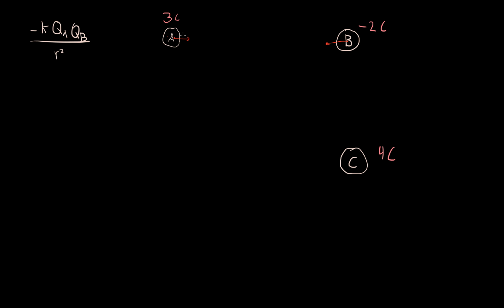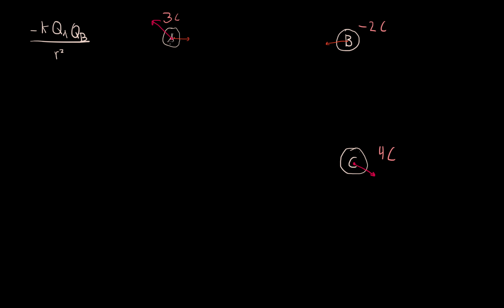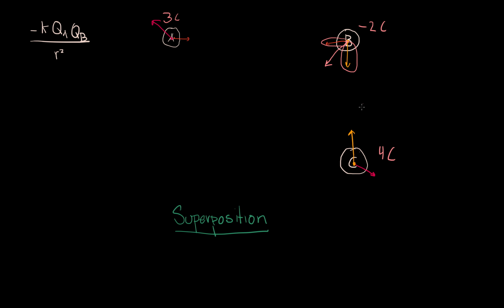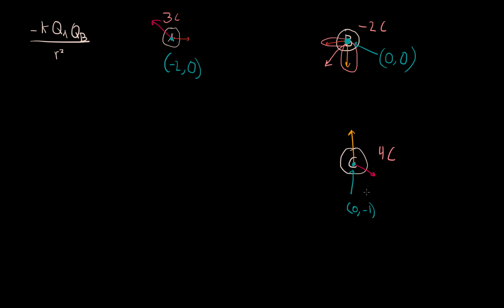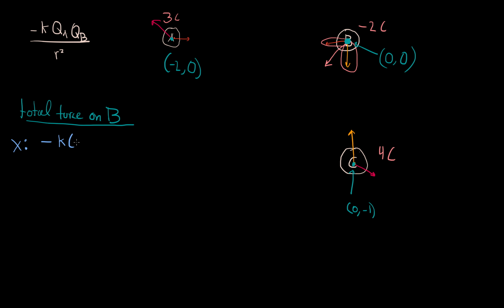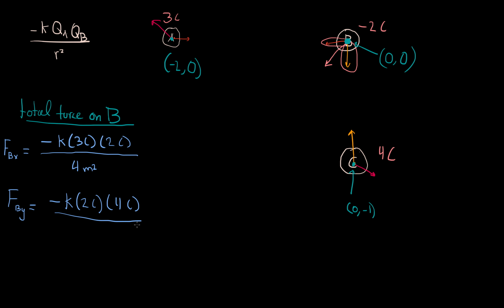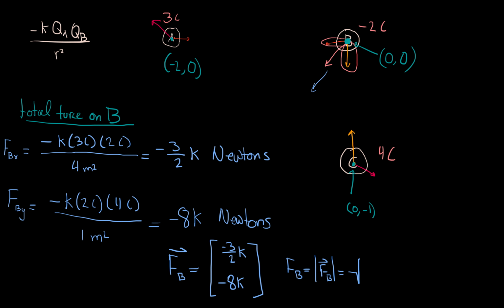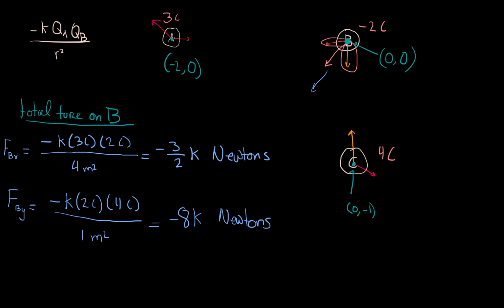Coulomb's Law in 2-D; Superposition | Physics C: E&M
Explains how to apply Coulomb's law to particles in multiple dimensions, the property of superposition.